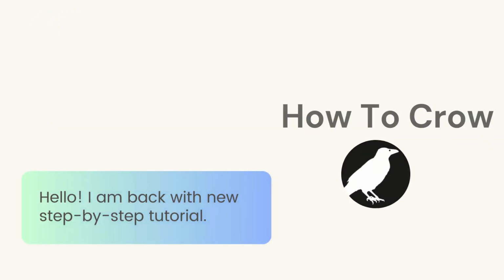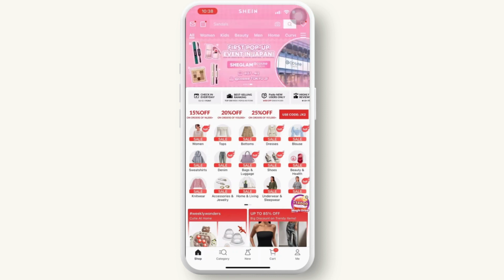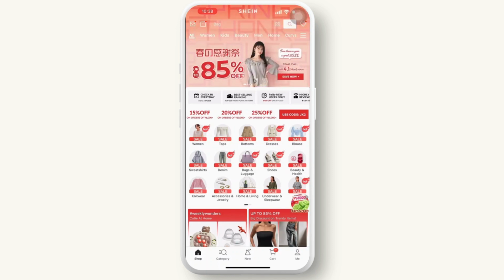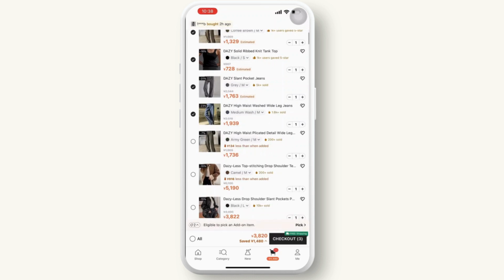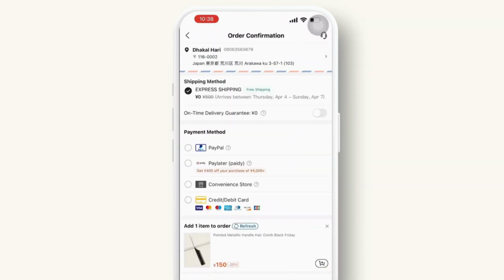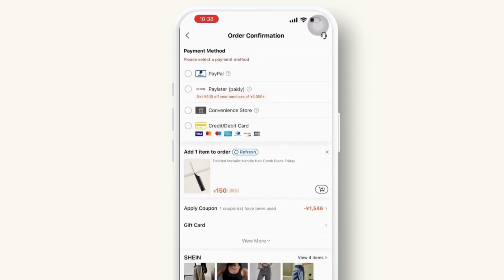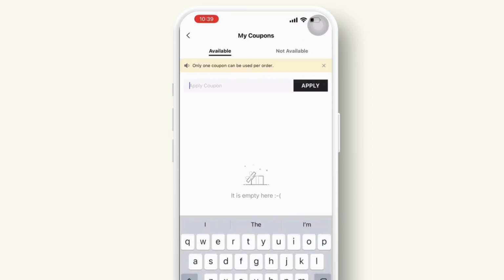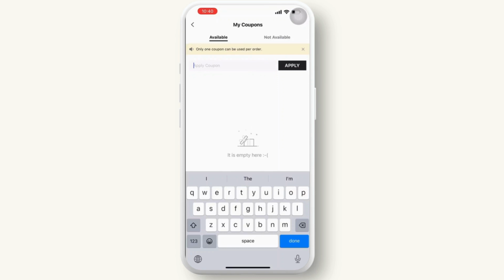How to Use Referral Code on Shein - EASY Tutorial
Easy Steps on How to Use Referral Code on Shein. Easily Put my Shein Referral Code with the help of this guide video.

Master saving on your next Shein haul! In this quick and easy video, How to Crow teaches you exactly how to use a referral code on Shein to unlock awesome discounts and special offers.